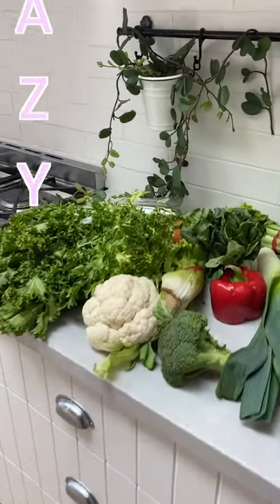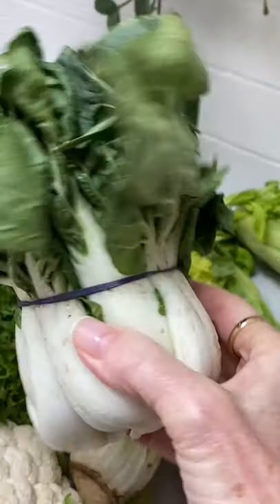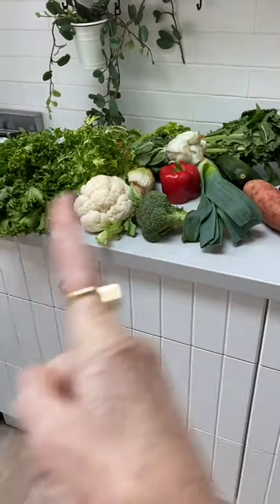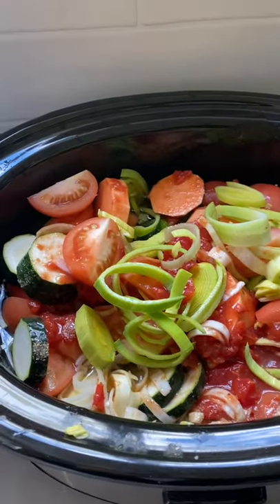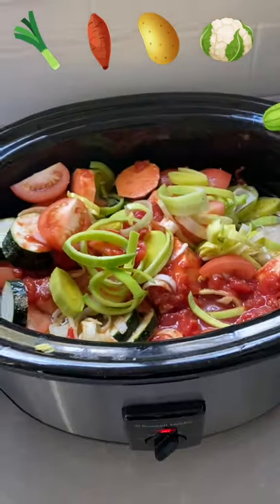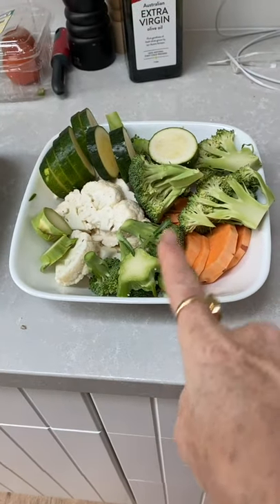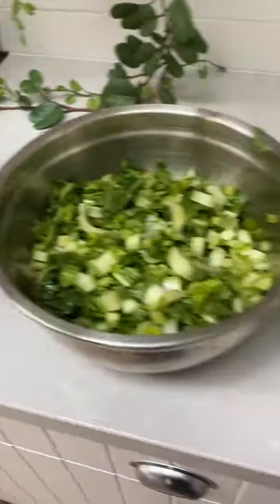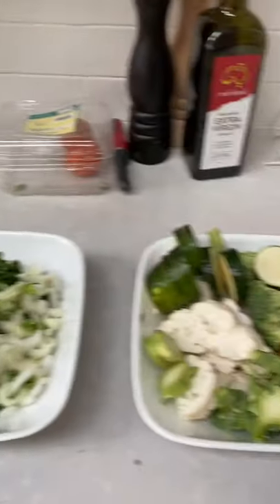Feeling Lazy Healthy Food Prep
Healthy food prep to save you time. Sometimes its really hard to be bothered to prepare healthy food for yourself, but if you can make the effort and do it once or twice a week, you can save yourself a tonne of time and, your food won’t go to waste and you’ll be assured of eating healthy during the week.

I’d love to hear what your food prep tips are!

CLICK HERE FOR MORE NATURAL HEALTH REMEDIES

If you love a song from their selection and would like me to include in a workout, please let me know :)

***This content is not sponsored and all opinions are 100% honest and what I truly believe. If I LOVE a product first, and there is an affiliate link available...I will use it...I WILL NOT look for a product that pays a commission first, and then do a review...EVER! It doesn't cost you anything extra and you are free to use the link or not...Its totally up to you... If you do use my links...Thank you so much xx